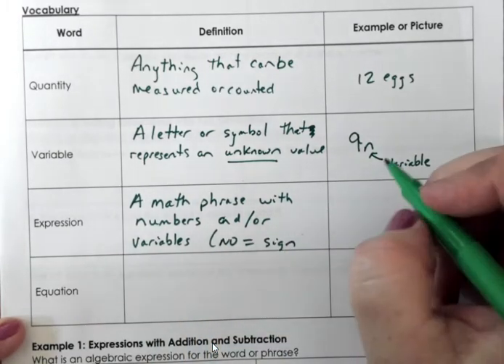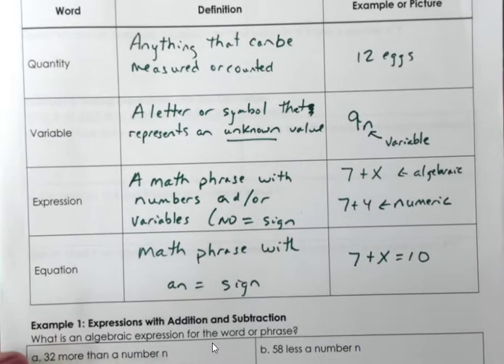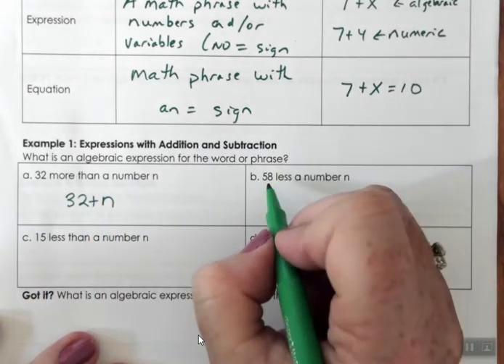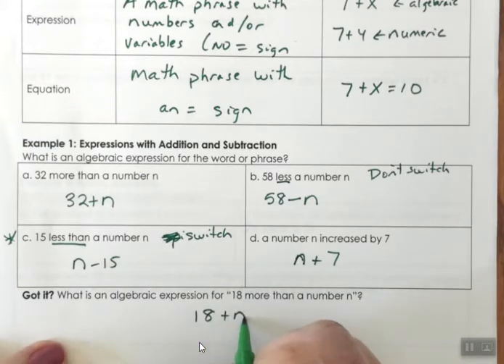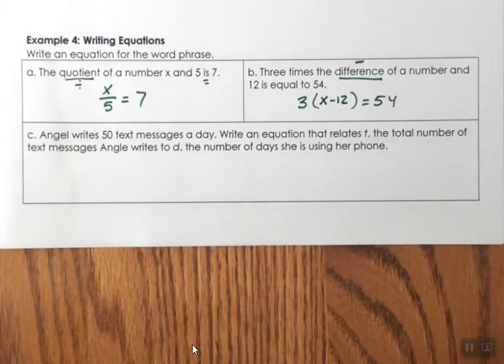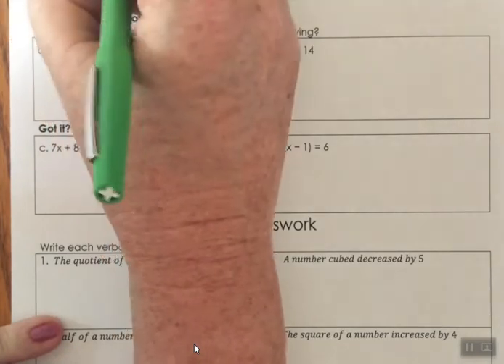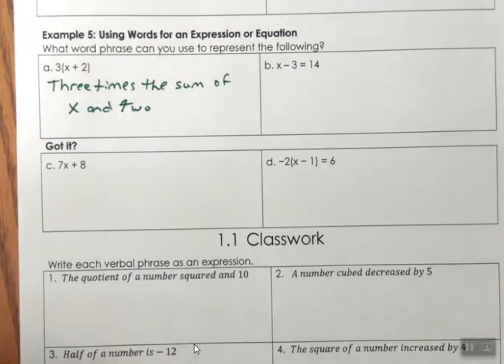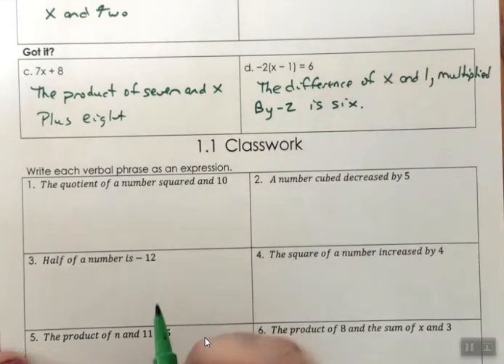Unit 1 A - Translating Expressions 1 06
Variable & Expressions